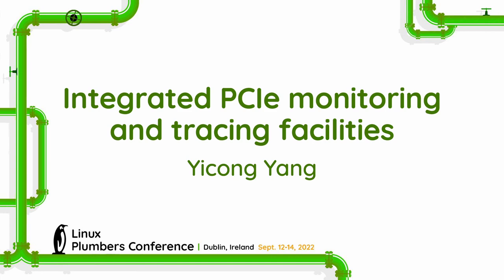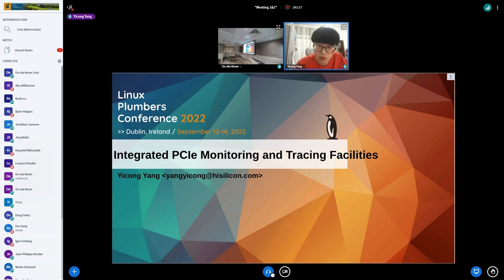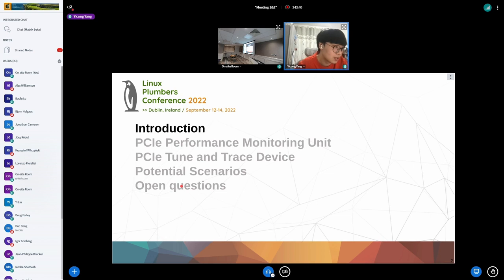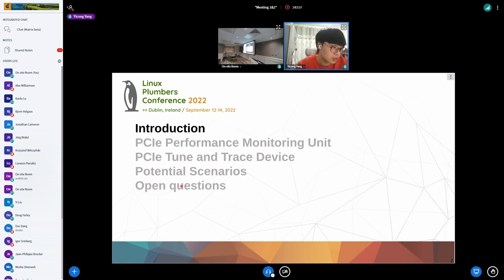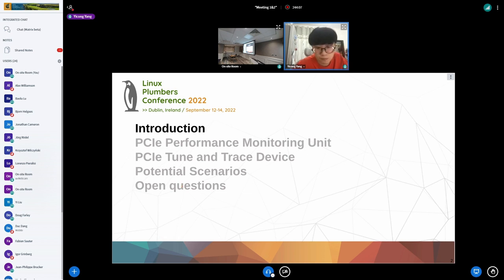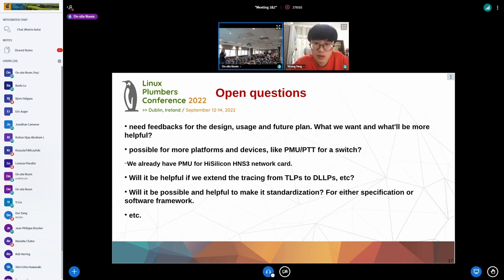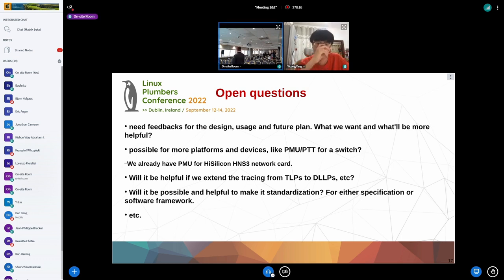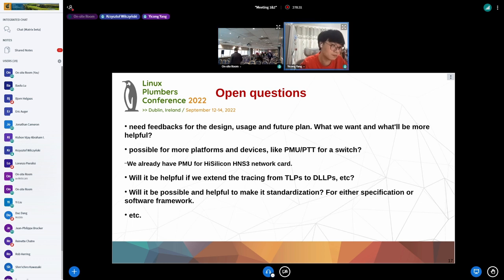Integrated PCIe monitoring and tracing facilities - Yicong Yang